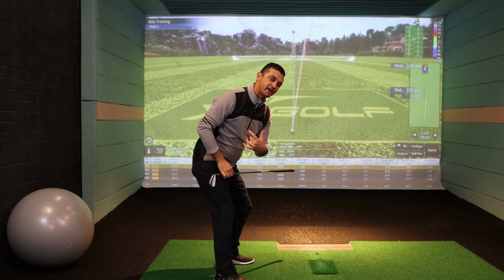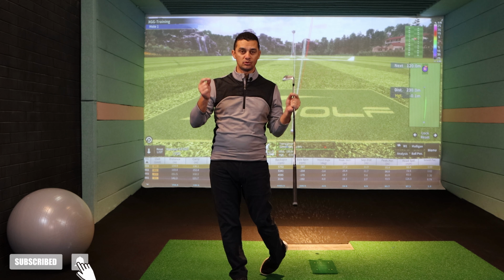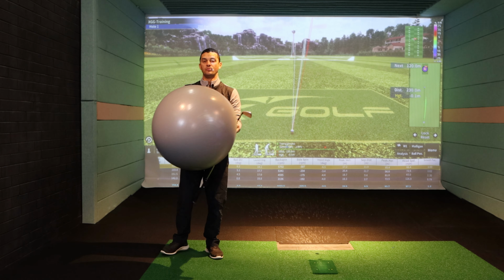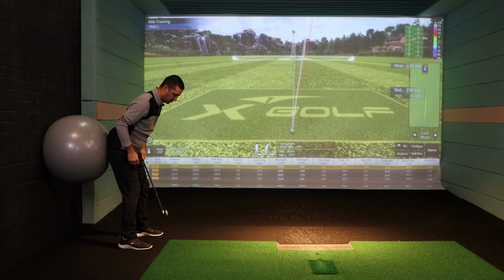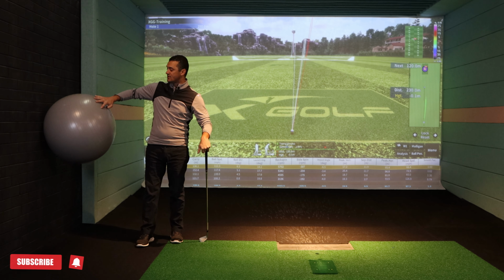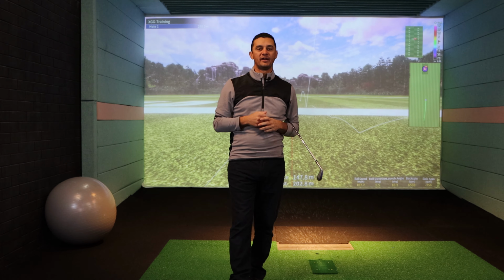How to Fix Early Extension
How to fix early extension. In today’s video we look at what it is and a couple of great felling based drills to help you eliminate it

Hello all, My name is Nicholas d’Avoine. I am an Australian PGA member based out of Perth Western Australia. I began playing golf at the age of 14. And have been loving it ever since. I create content over all aspects of golf. You will get equipment reviews and swing tips weekly.

I also do Island golf travel tours. I visit Mauritius, Hawaii, Fiji and Tasmania regularly. to see whats coming up and see the vlogs on this channel of things we got up to whilst on tour.